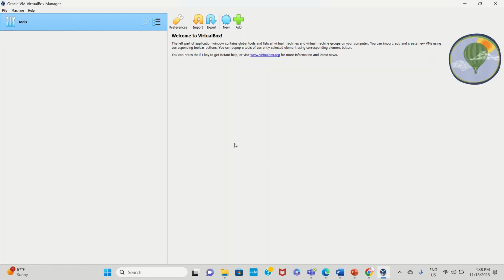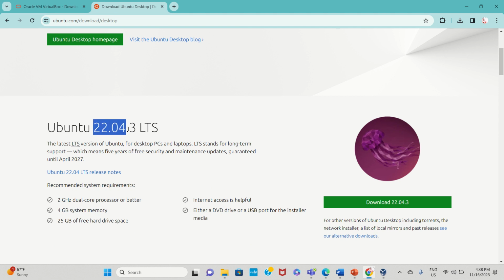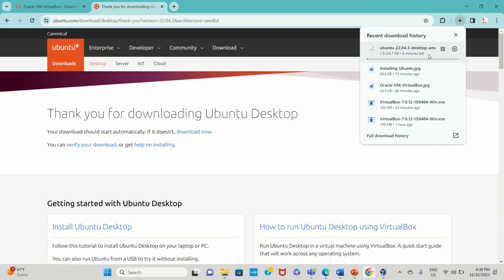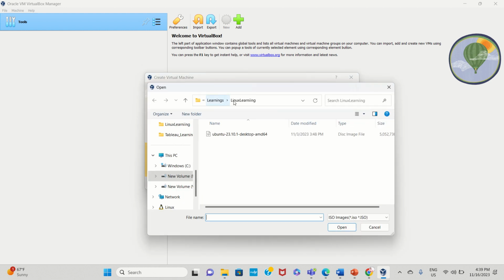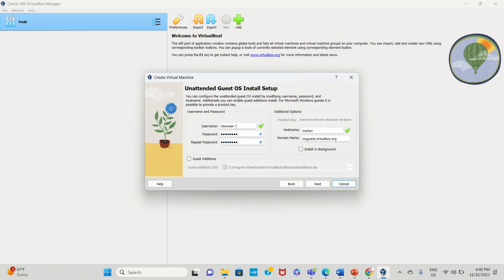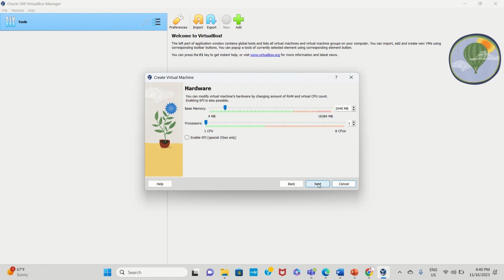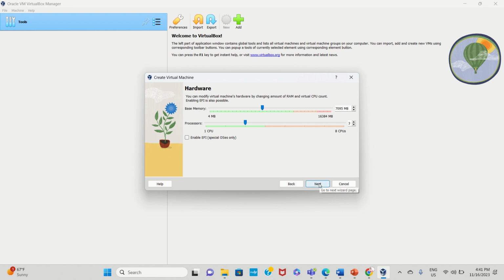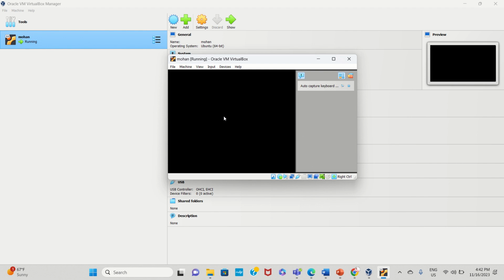Setting up Linux Virtual Machine (ubuntu distribution)